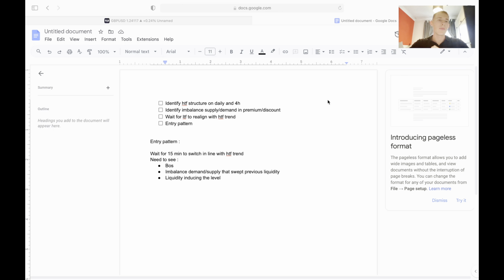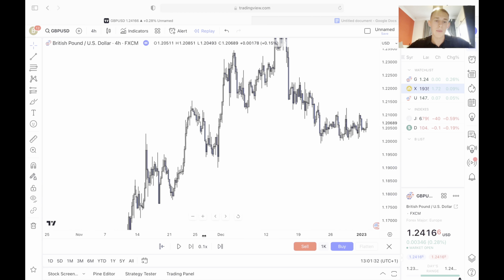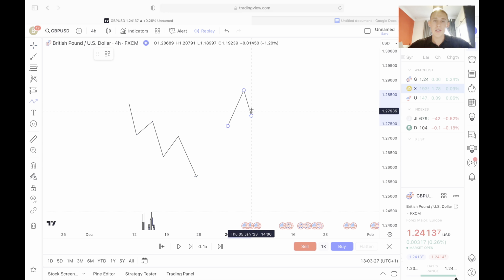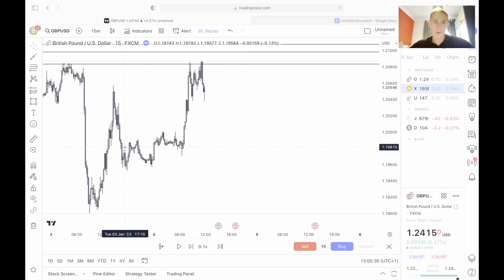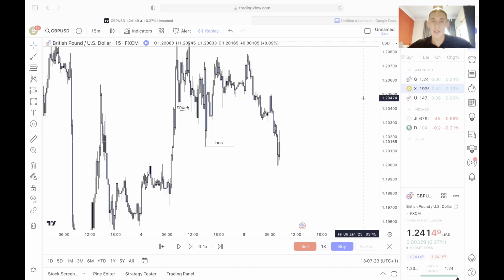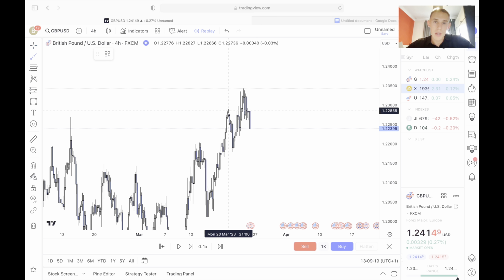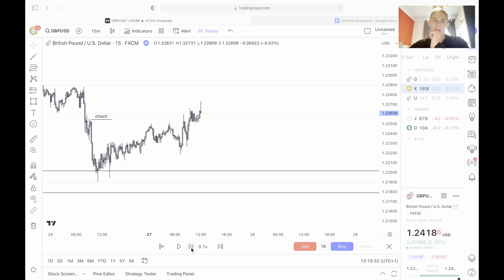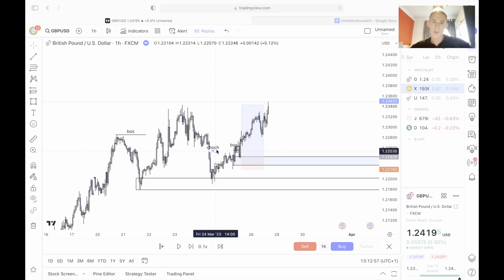My SIMPLE and PROFITABLE trend following strategy | forex strategy